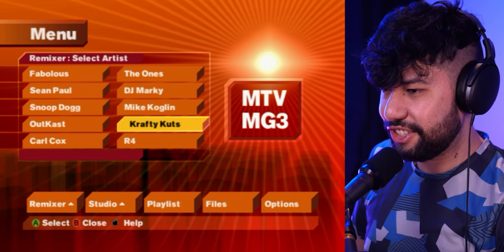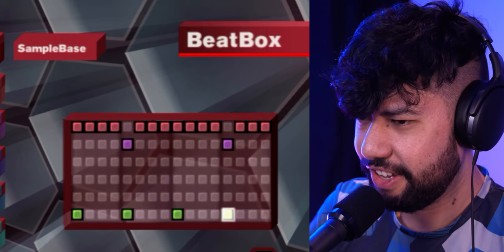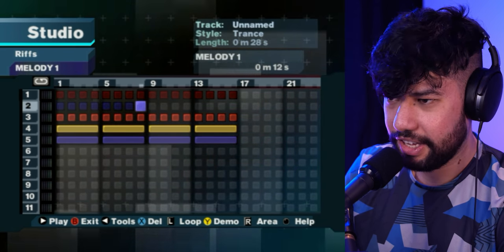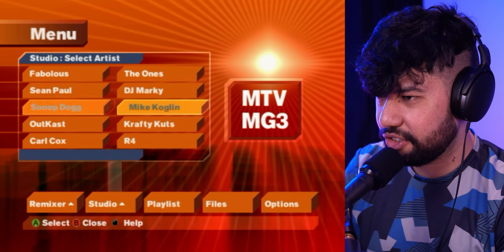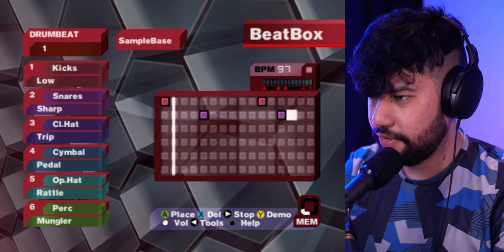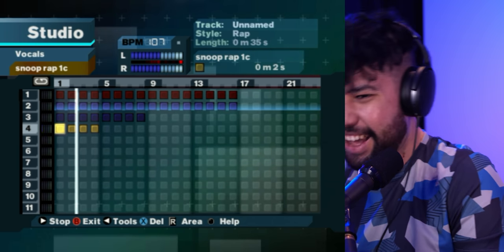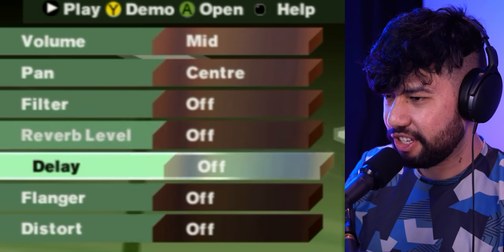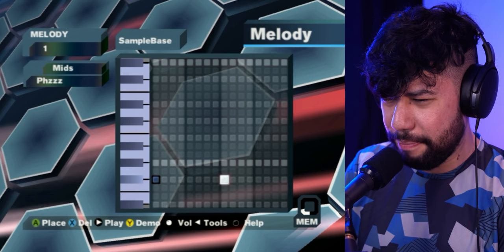Making questionable beats with a 17 Year Old Xbox Game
I made music using the original xbox game - MTV Music Generator 3!!

Mike Koglin type beat